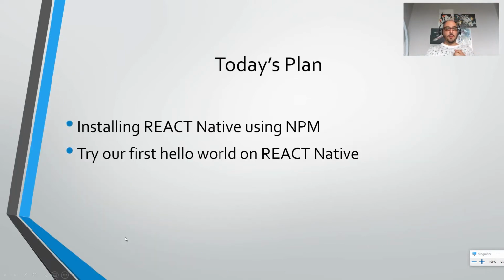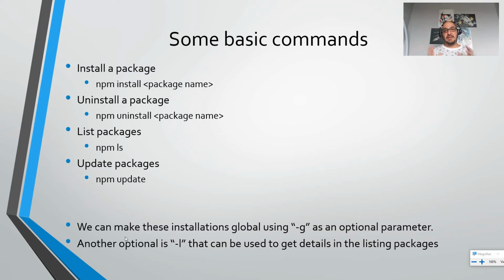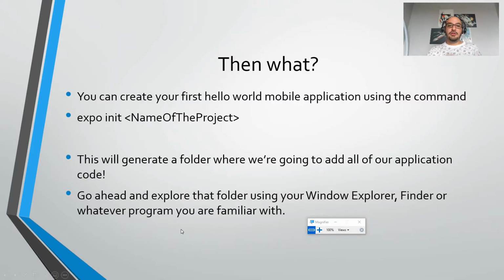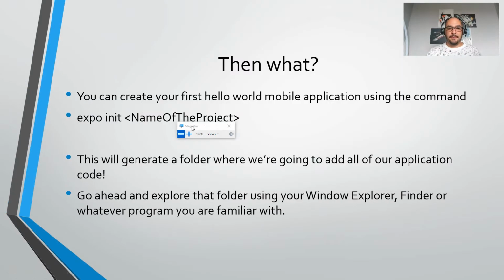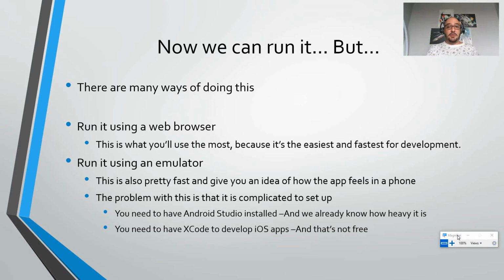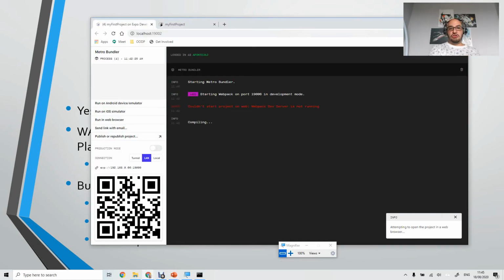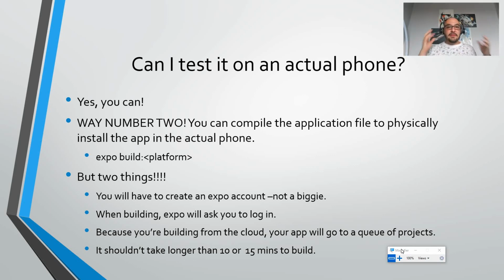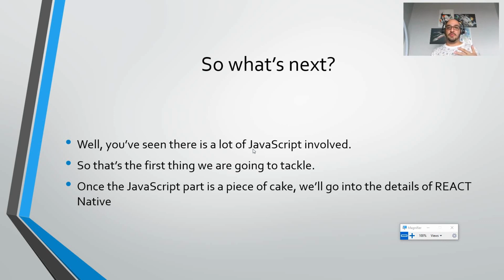NPM, installing EXPO and first REACT Native Hello World